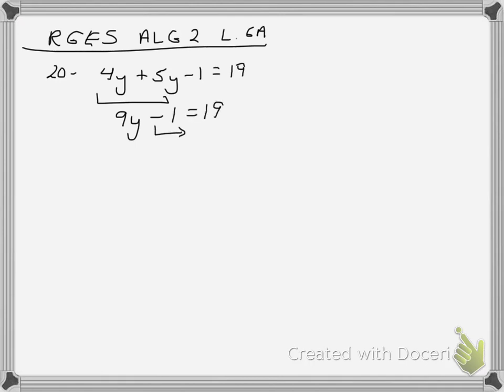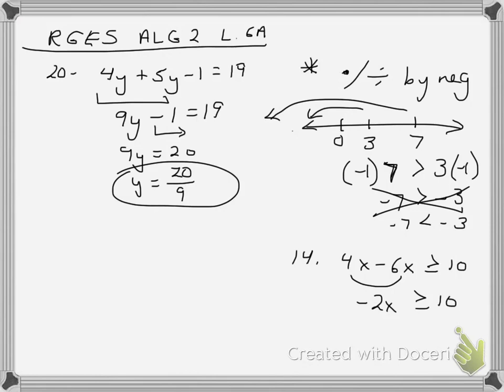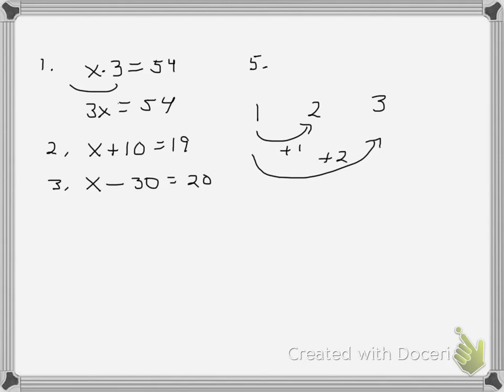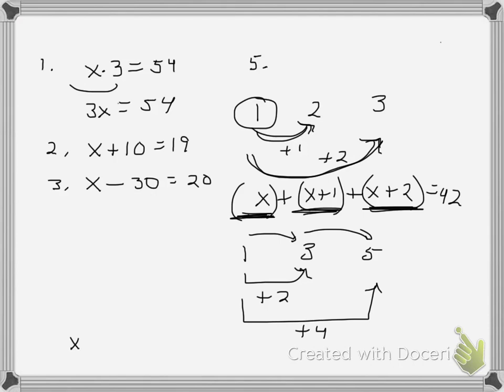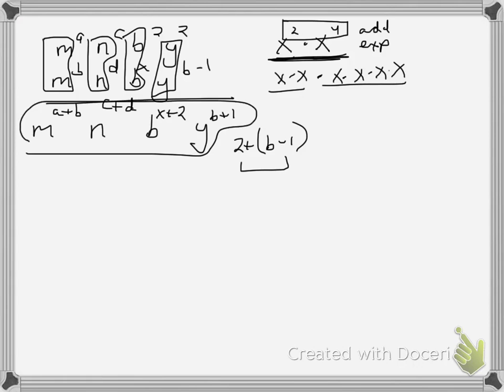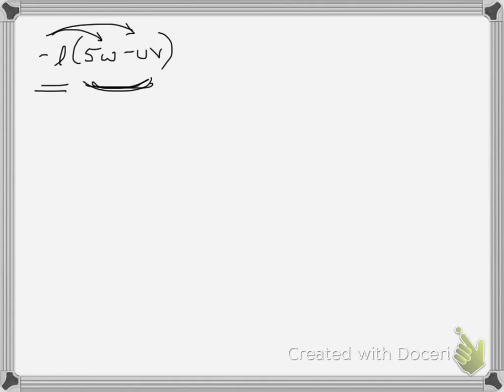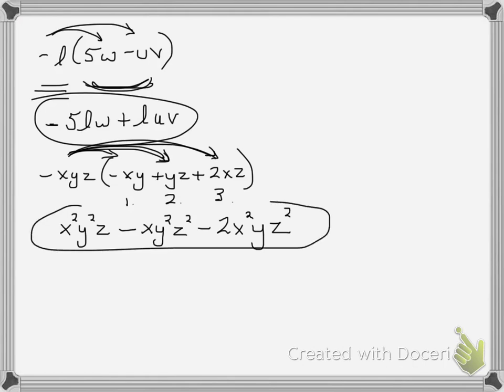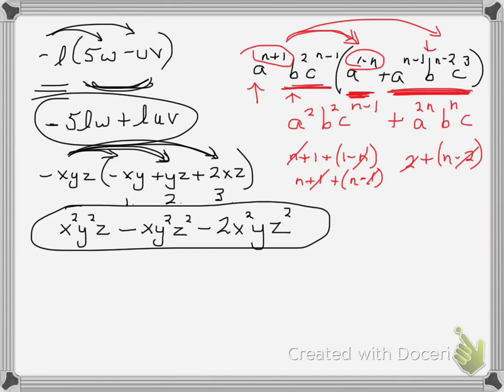RGES ALGEBRA 2 L6A